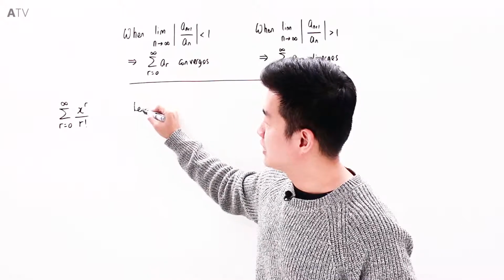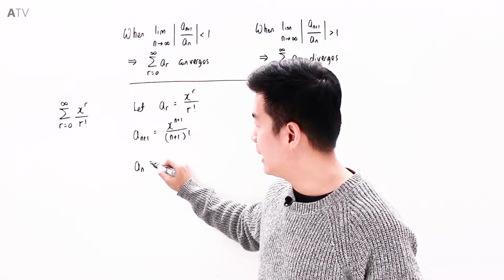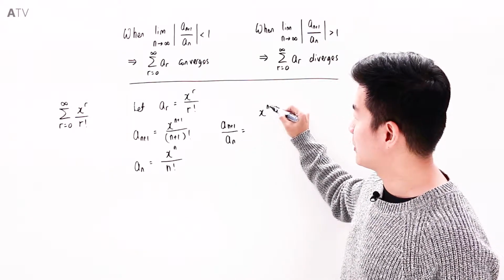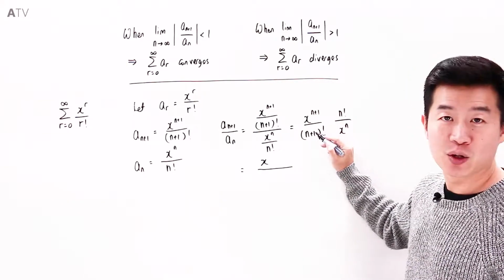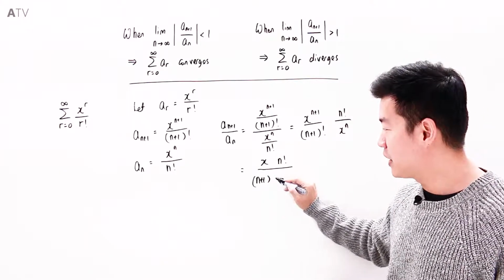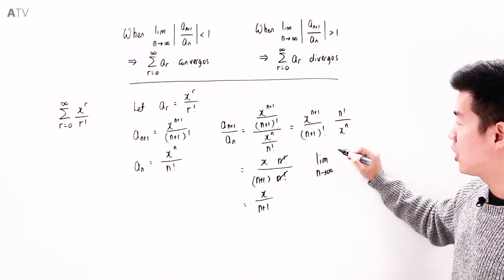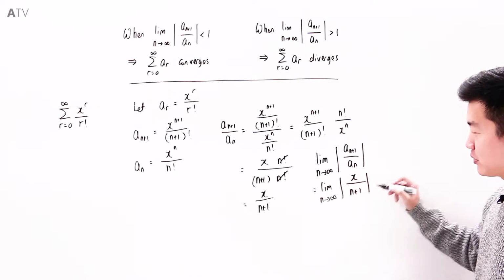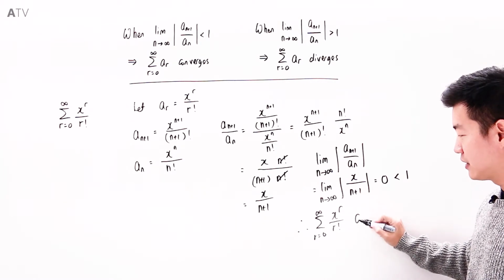A Level H2Maths2017 1 Q 9 c i